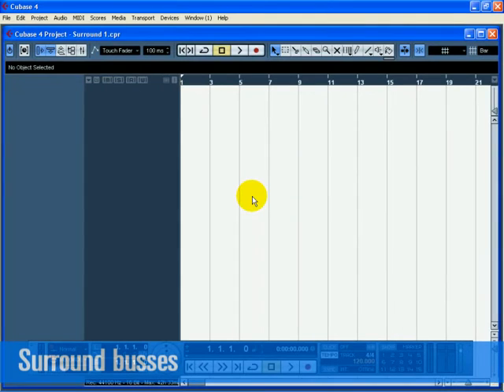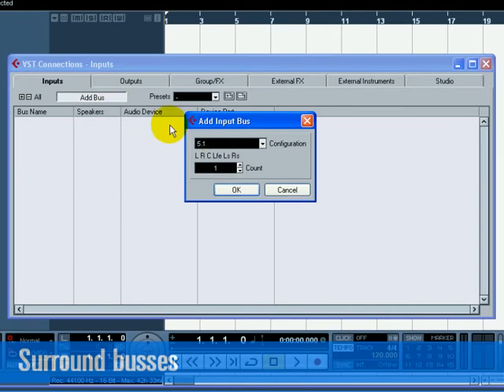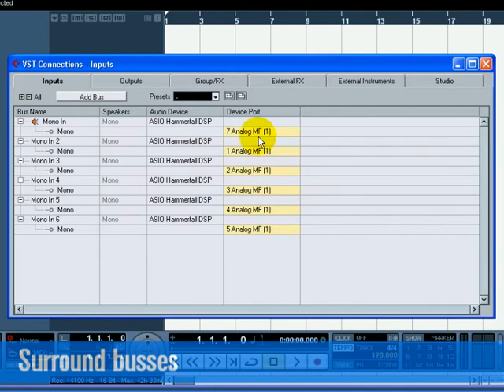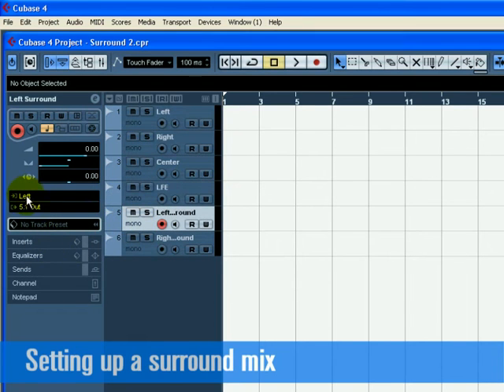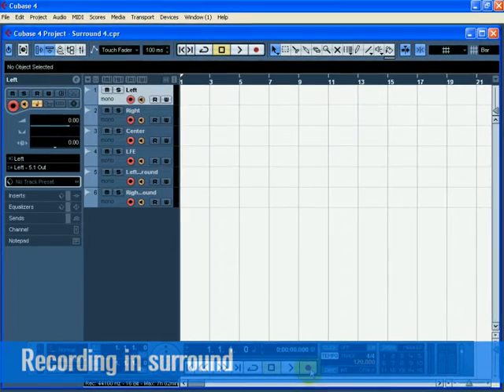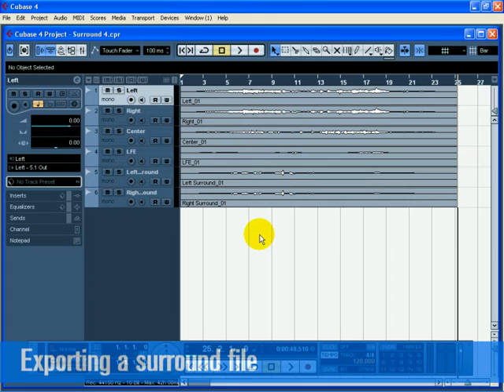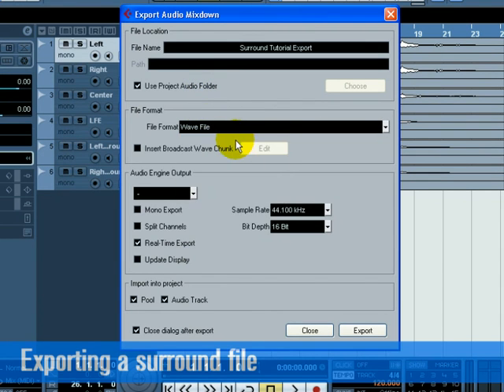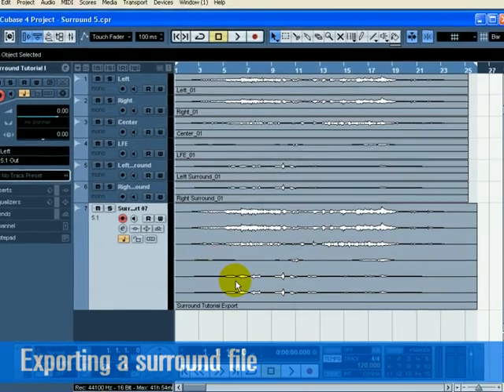Cubase 5 * How to Surround Production